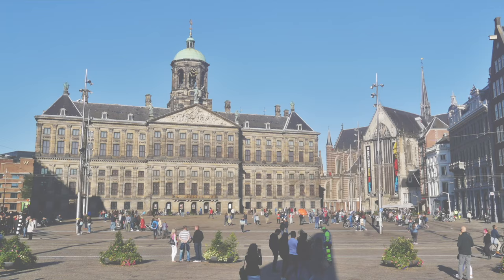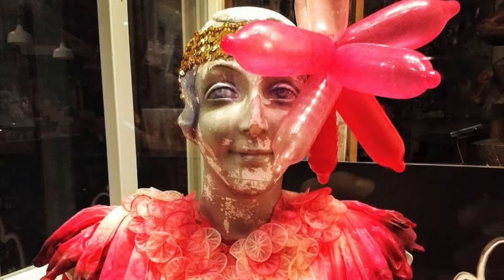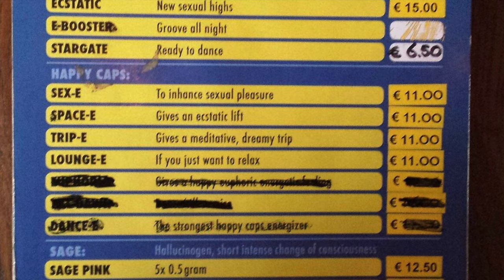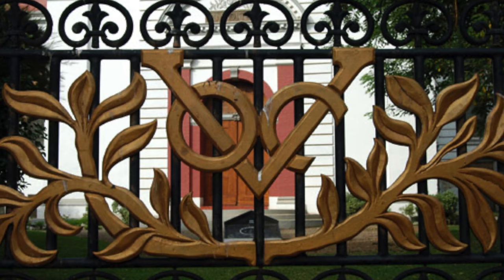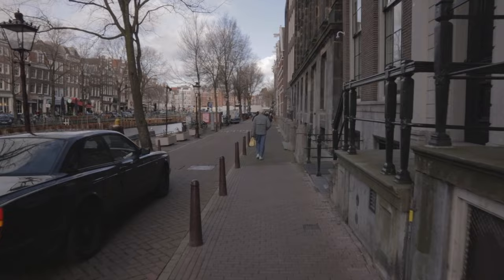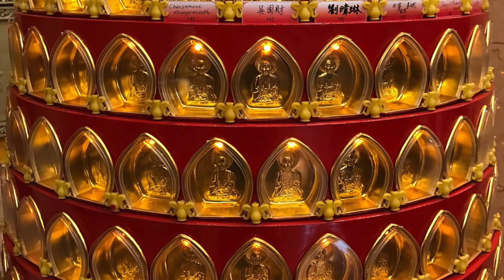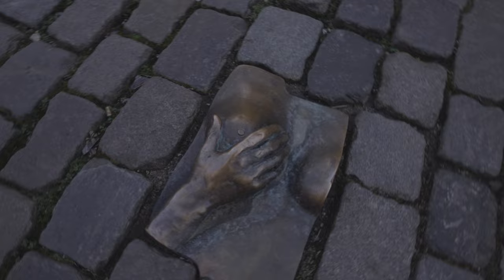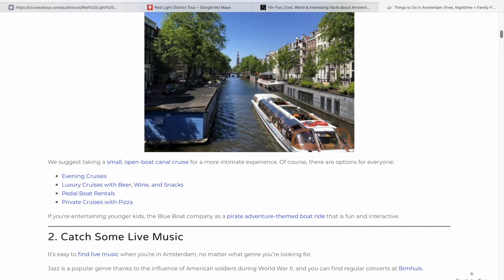Amsterdam Red Light District Walking Tour | A Stroll through De Wallen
In this video, Margaret, a tour guide with Free Tours by Foot, takes you on a walking tour through the

The Red Light District of Amsterdam is world-famous and the subject of much fascination. Amsterdam actually has 3 red-light districts, but it's the one located in the district DeWallen that is most famous. On this tour, you will learn the when, how, and why of the city’s Red Light District on Free Amsterdam Tours’ walk through this neighborhood.

If you enjoyed this virtual tour, then please consider leaving Margaret a tip

Guide: Margaret Stockton